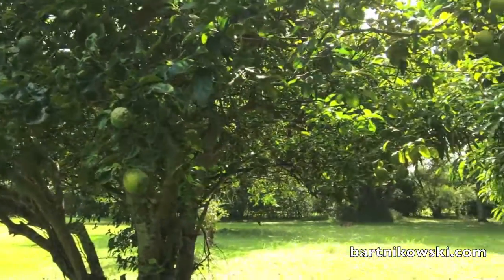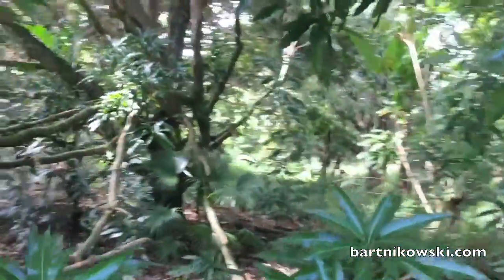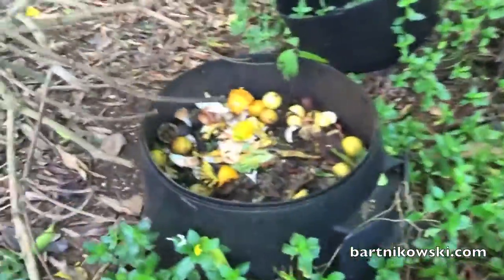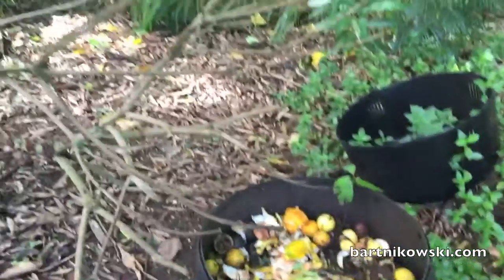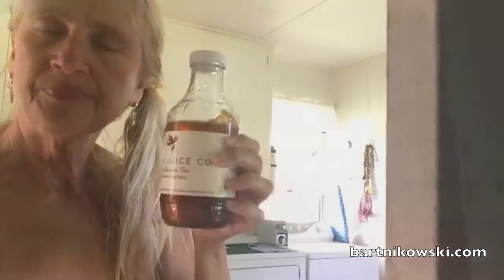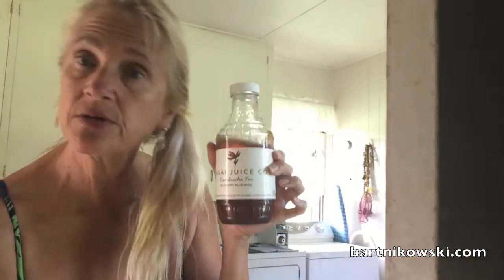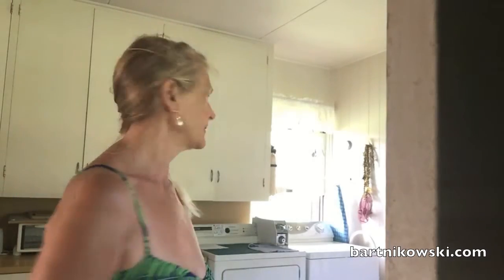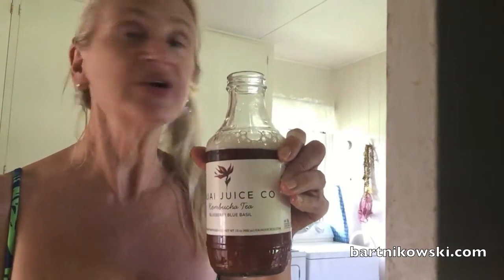Life on Kauai, Hawaii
Life on Hawaii on the island of Kauai is simple. Here is the latest update in my yard here in Wailua. Come along with me as I go to the compost, bottle kombucha, and revel in Hawaii life.

AT the time of this video I lived on the back side of Sleeping Giant but now I am happily on the south side of the island 2 miles from Poipu Beach Park my favorite beach.

Learn how to get amazing photos with any camera

Easy Video Course that helps you nail the shots you want

Want more help? Come to Kauai and get private training from me for a 3 to 5 day retreat  on the best island in the world.

Mary’s 4 Books on Amazon

course ID 103590

New Issue of my magazine in the iTunes store
Living in Hawaii
Vagabond Travel Photography Mag

I'm in Hawaii on Hawaii Standard Time
3 hours behind Pacific Standard Time and 6 hours behind EST
I will call you back as soon as I can